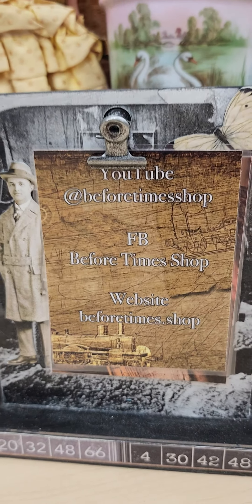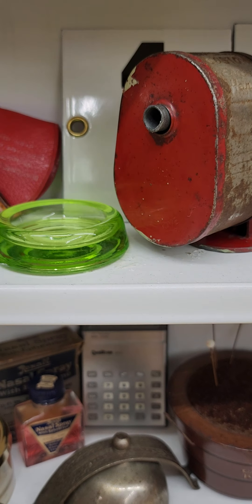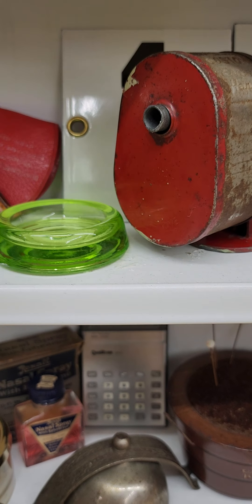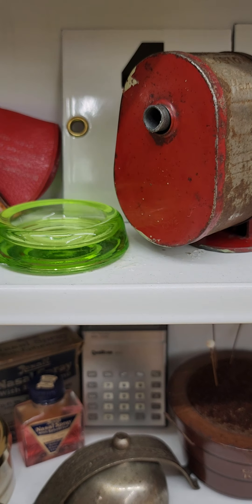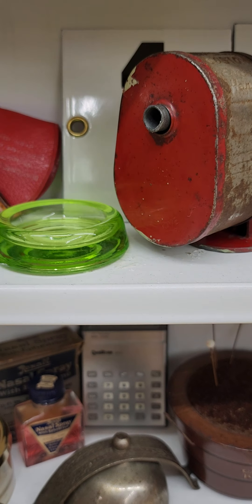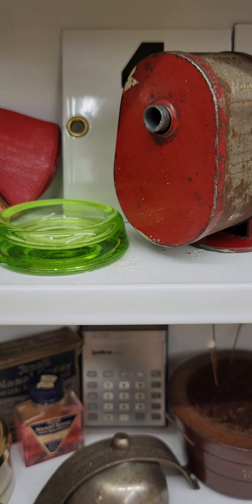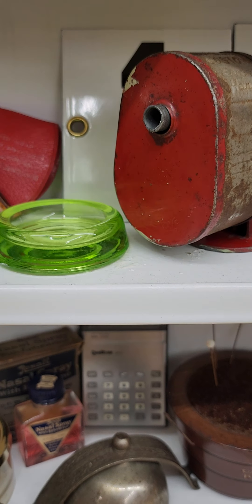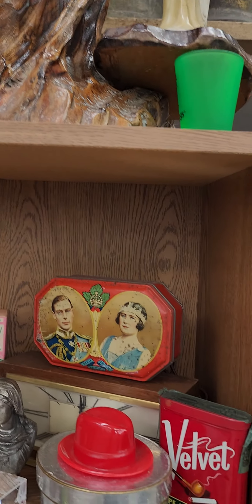June 23, 2024 Whatnot Livestream Auction Preview Video - $3 Starts on Show-and-Sell @ 10 AM EST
Anything in the video can be requested via Whatnot message. Just message your requests to me on Whatnot and I'll run them in order starting at 10 AM EST with $3 starting bids. I'll run them in the order requested.

At 1 PM EST I'll run down the list of pre-listed auctions in order.